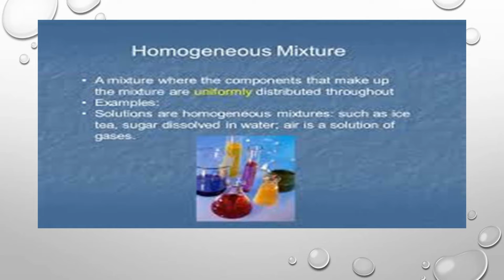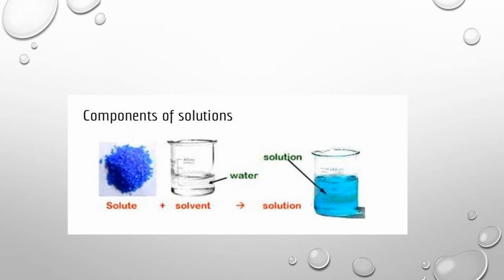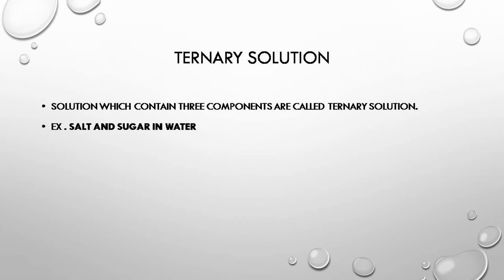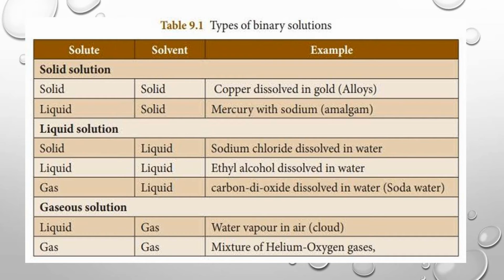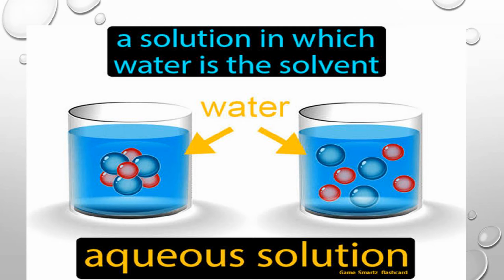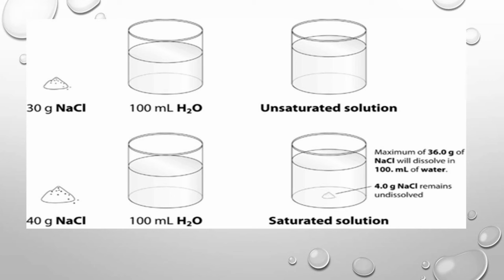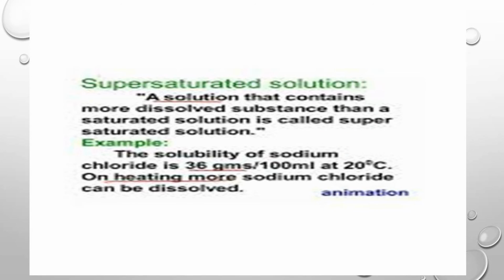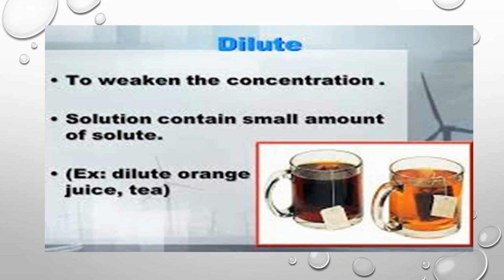solutions 10 mp4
solutions for class 10 Matric-Mrs Selvi.
Sri jayendra saraswathy Maha vidyalaya senior secondary school